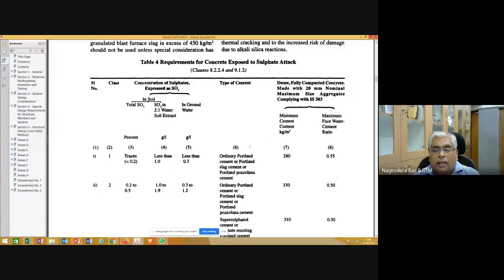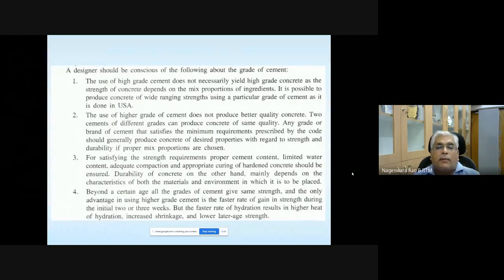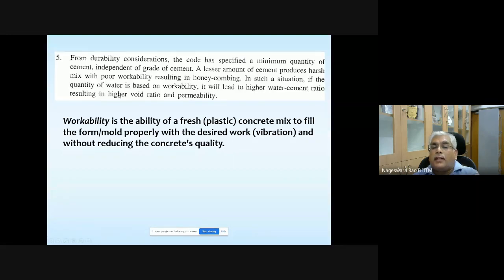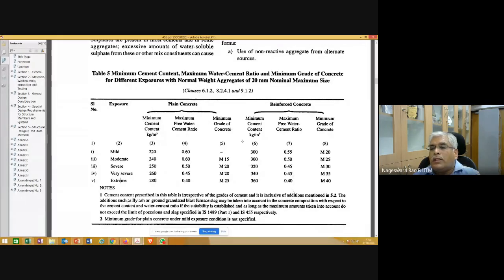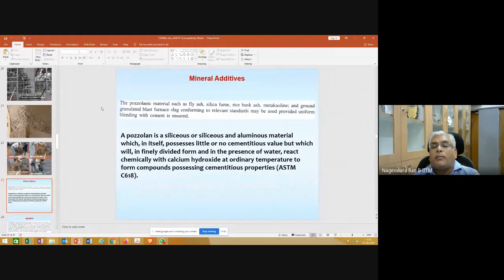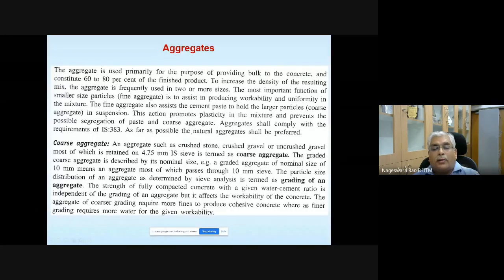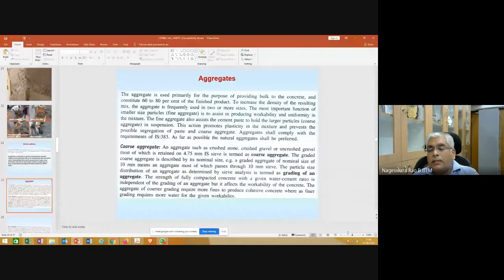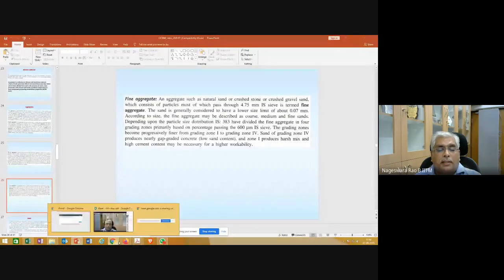CE3060: Basic design of reinforced concrete structures Lecture 3